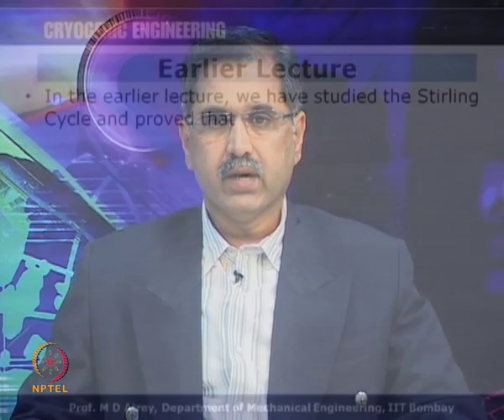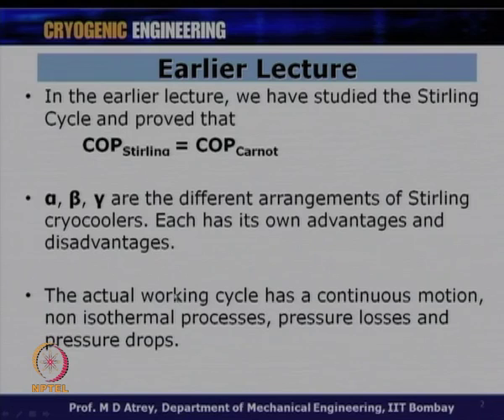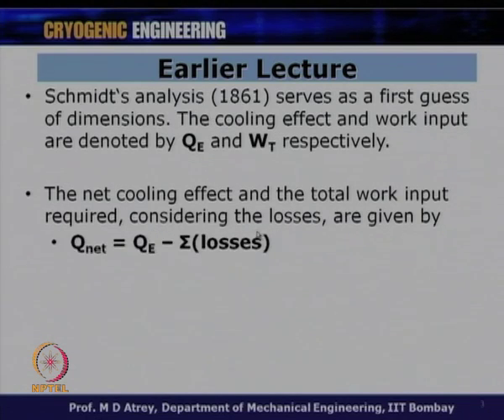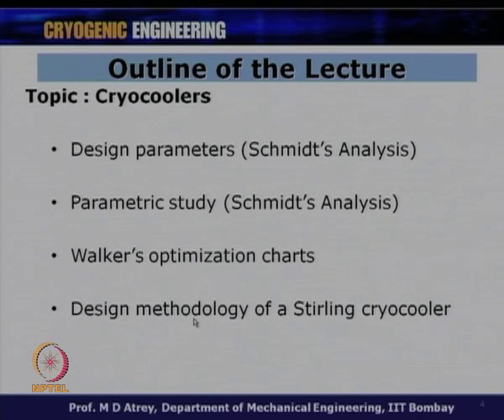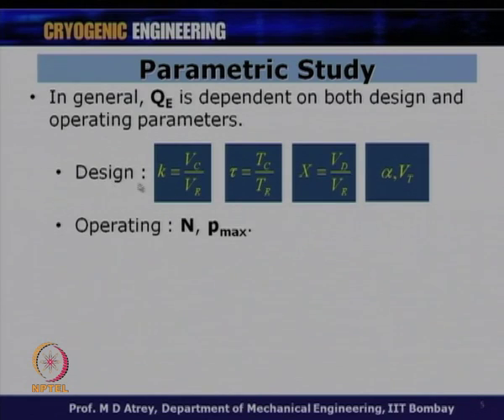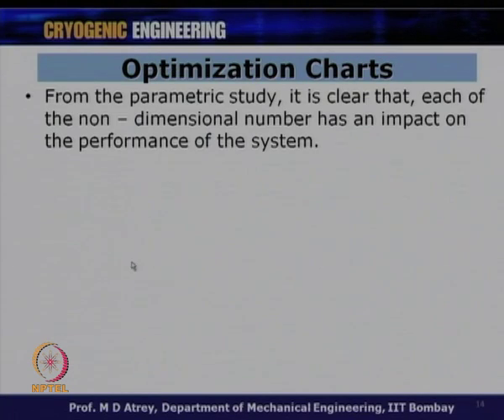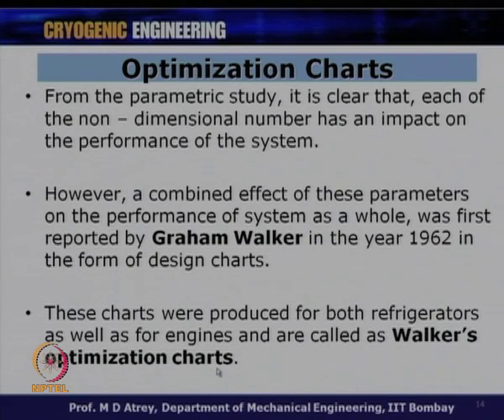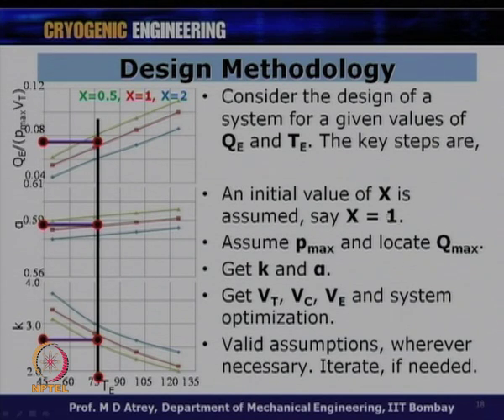Mod-01 Lec-28 Cryocoolers Ideal Stirling Cycle II